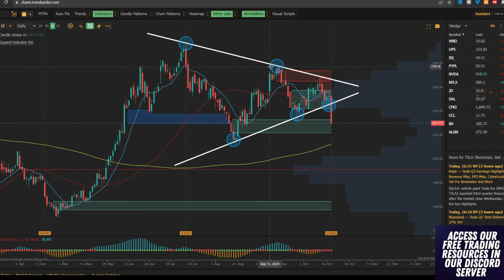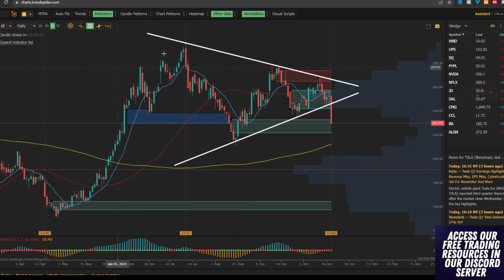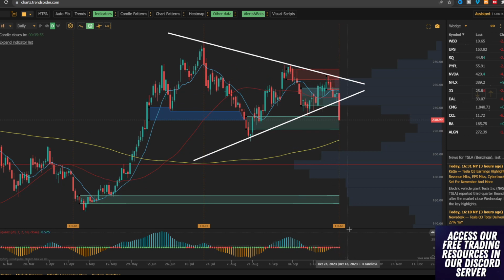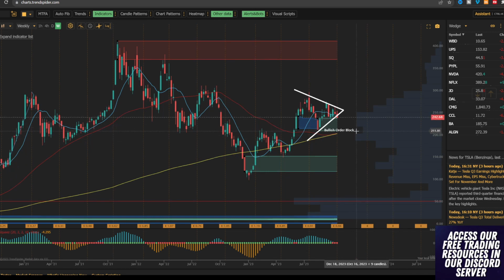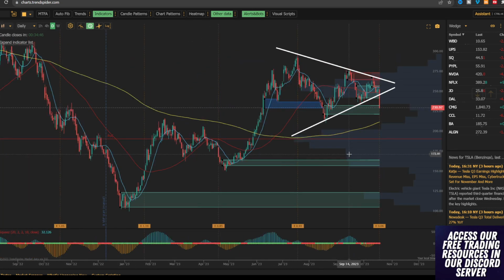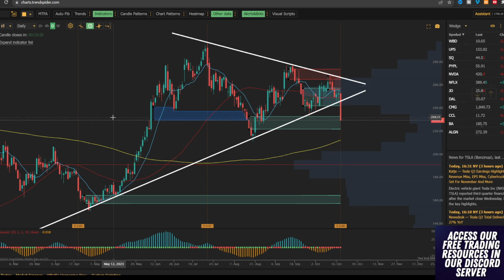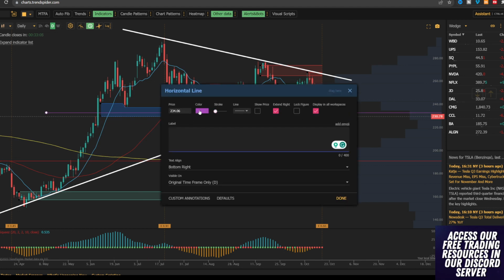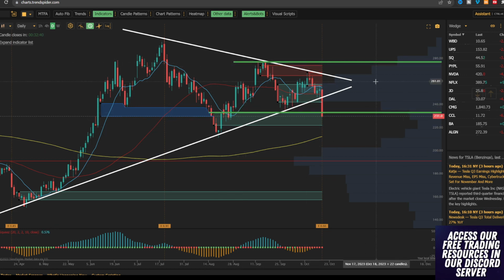TSLA Stock $200 Price Target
🔓 Traders Helping Traders Academy YT:

 / peterdicarlo

55+ Hours of courses and lectures